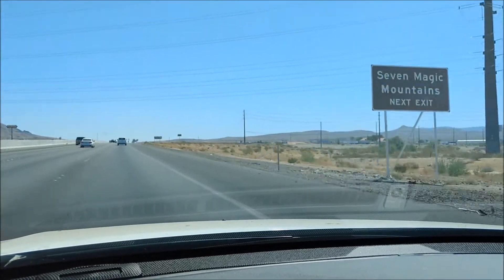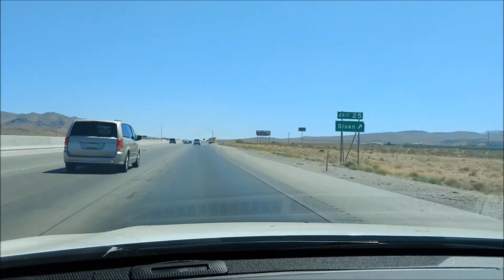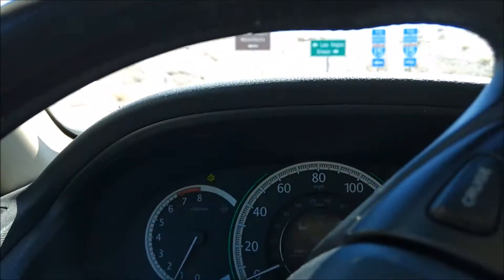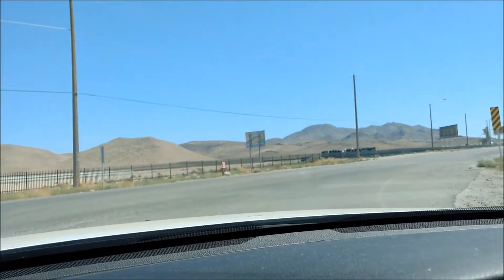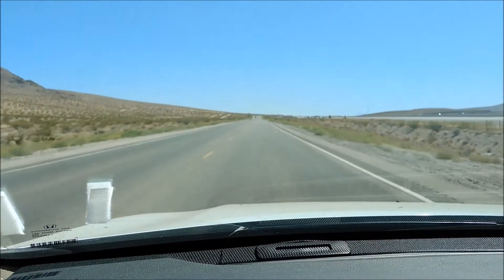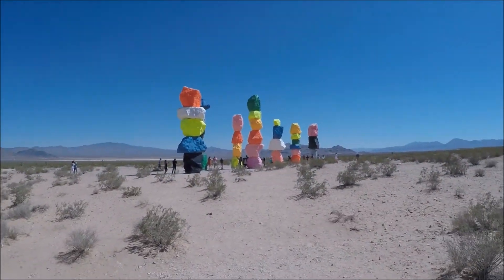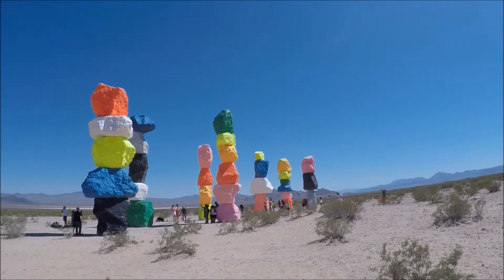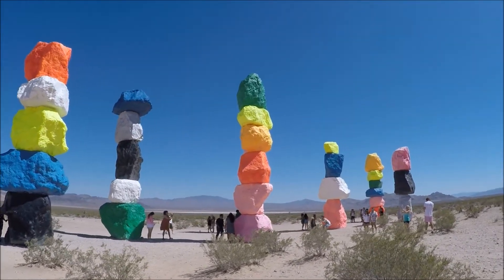Seven Magic Mountains near Las Vegas, Nevada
The Seven Magic Mountains are south of Las Vegas, Nevada in the city of Sloan just off the I-15. This temporary art exhibit was created by renowned Swiss artist, Ugo Rondinone, in 2016. This colorful exhibit is set to end this May 2018. This is a great place to take Instagram pictures with these colorful rocks! This is a great thing to do near Las Vegas! Admission is free!